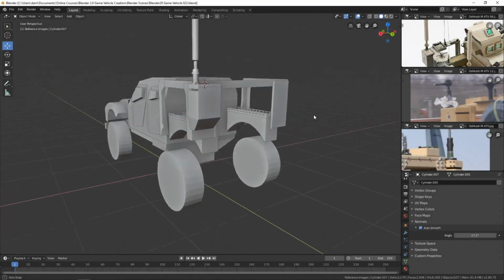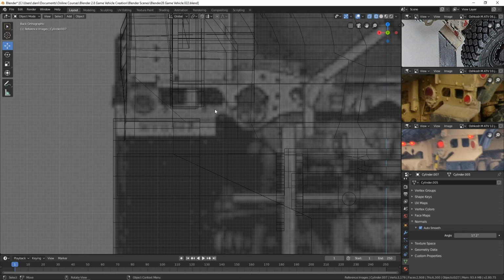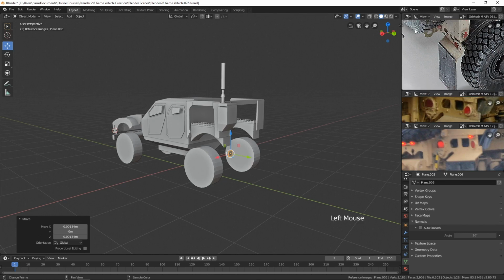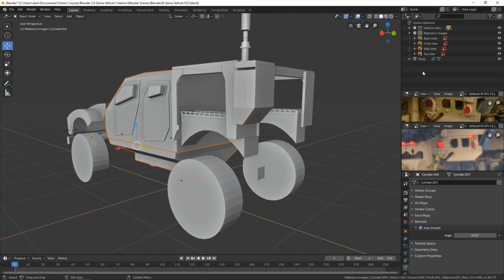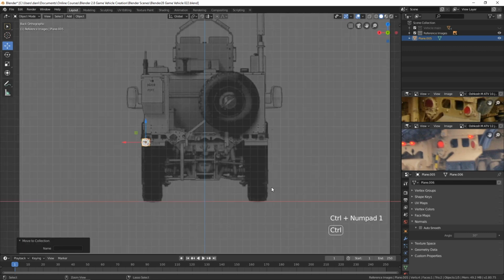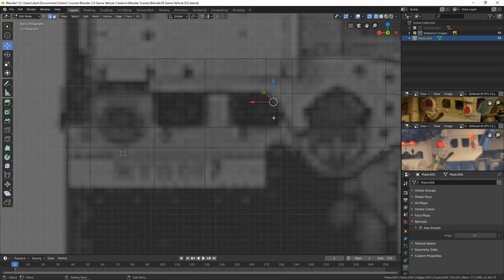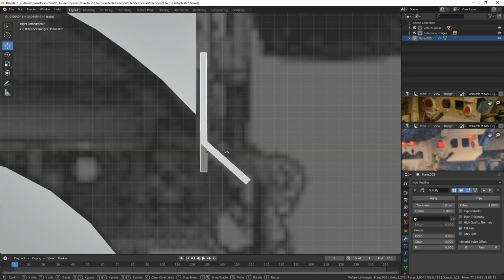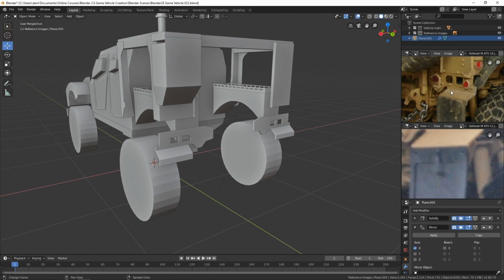#23 More of the Back Details